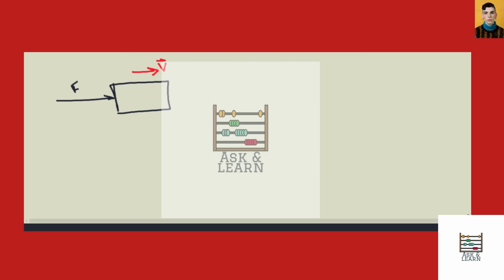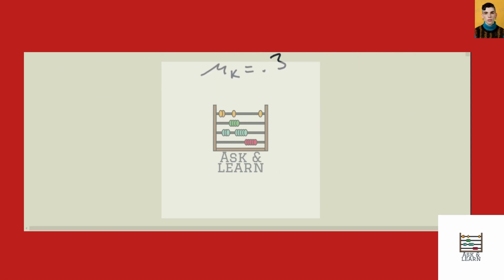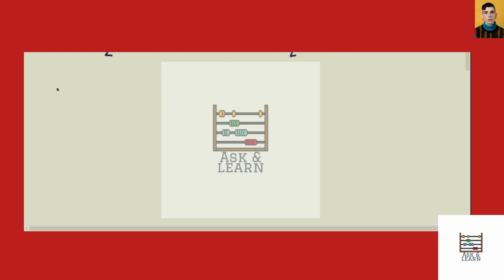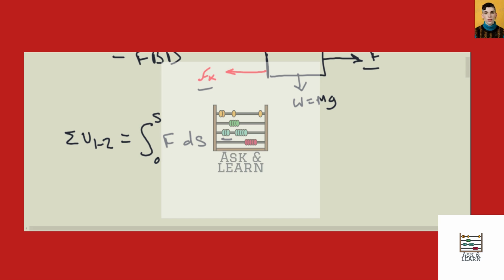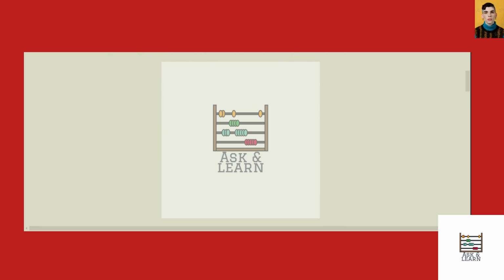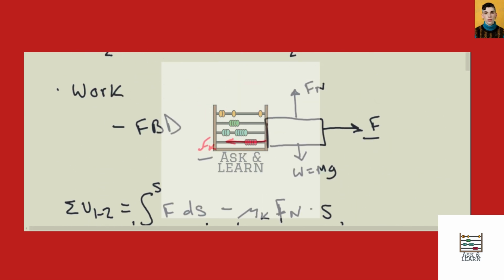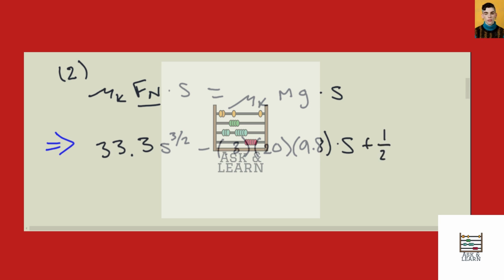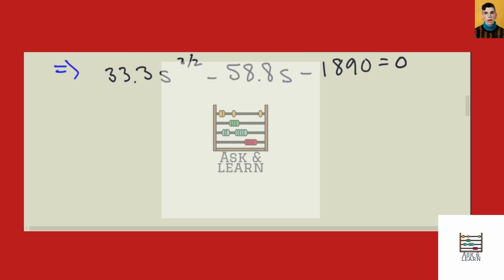The force acting in a constant direction on the block, has a magnitude which varies with the positio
The force acting in a constant direction on the block, has a magnitude which varies with the position of the block. Determine how far the block must slide before its velocity becomes . When the block is moving to the right at . The coefficient of kinetic friction between the block and surface is